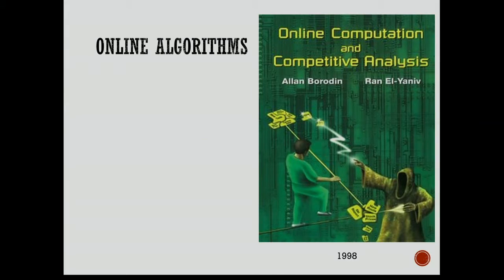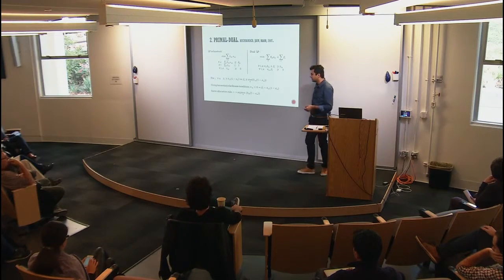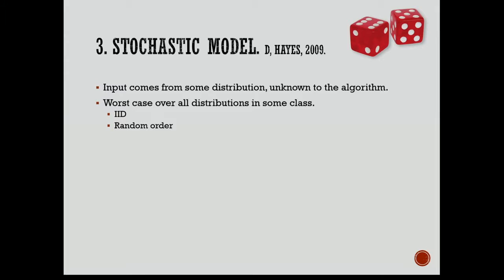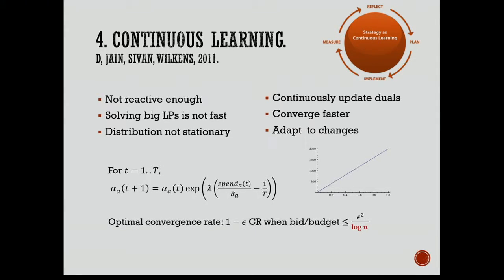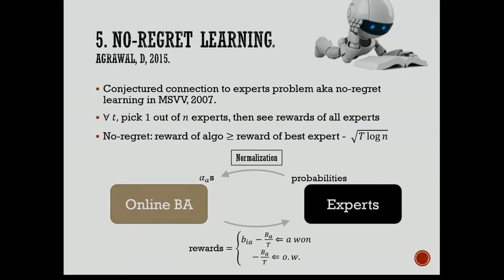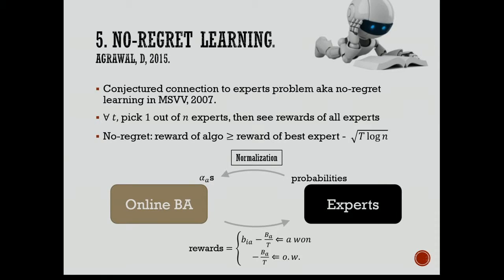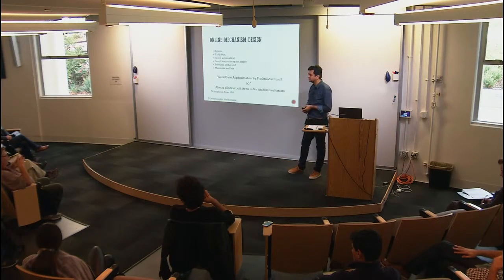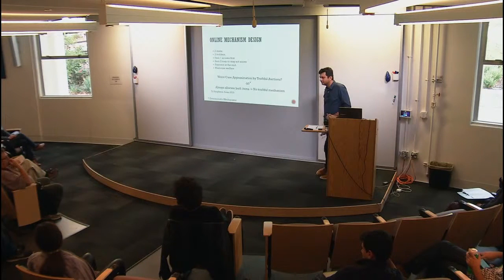Online Advertisements and Online Algorithms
Nikhil Devanur, Microsoft Research
Algorithmic Game Theory and Practice